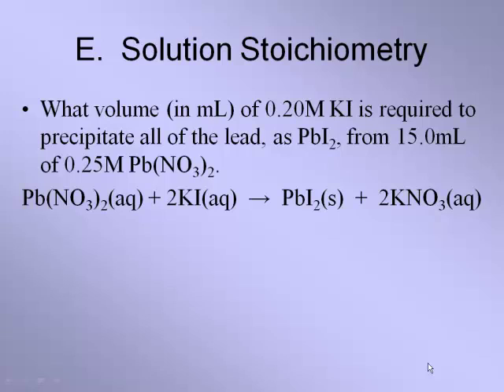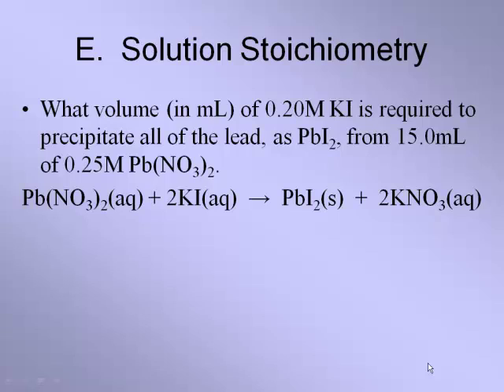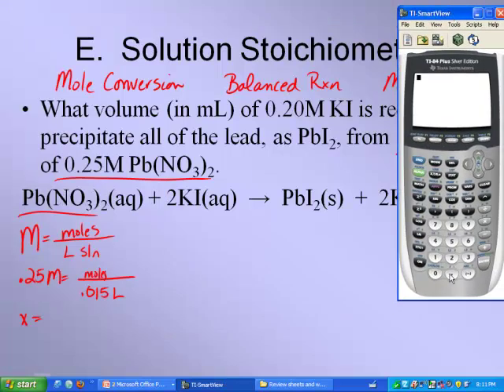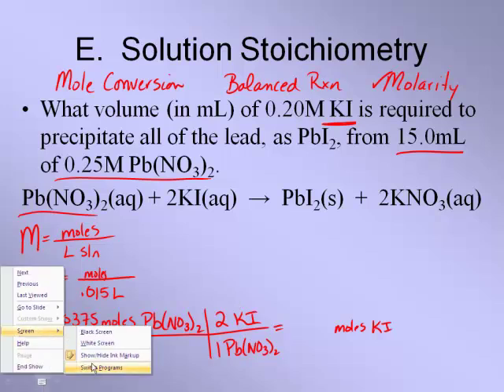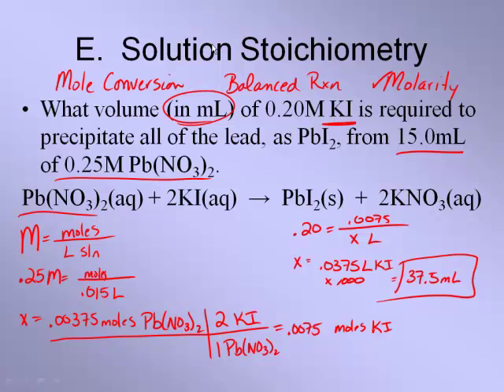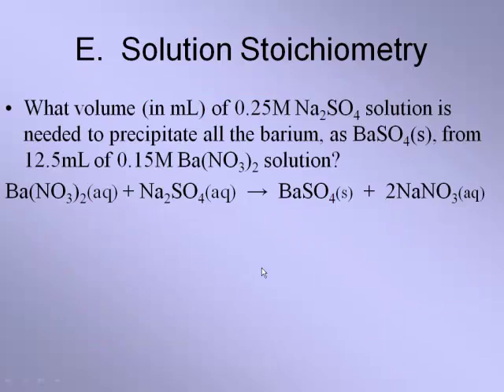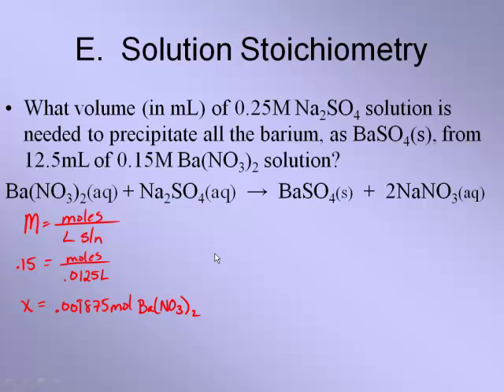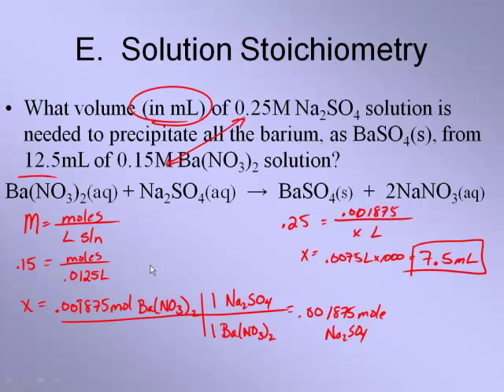Solutions 3 Solution Stoichiometry